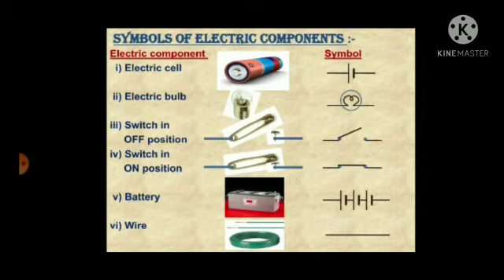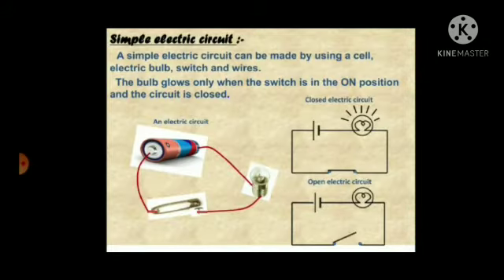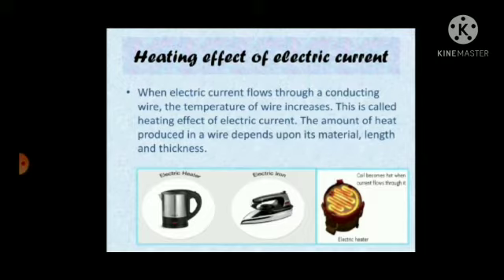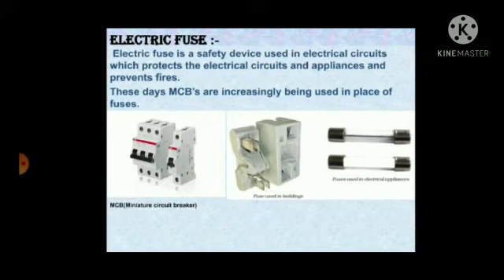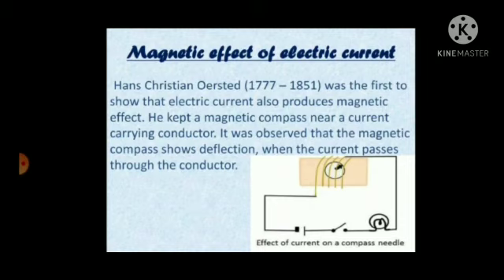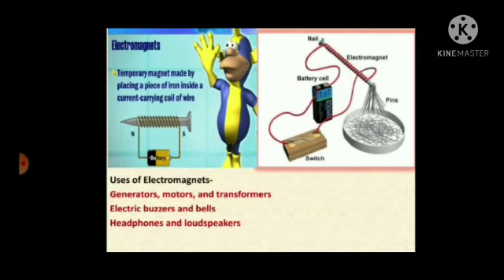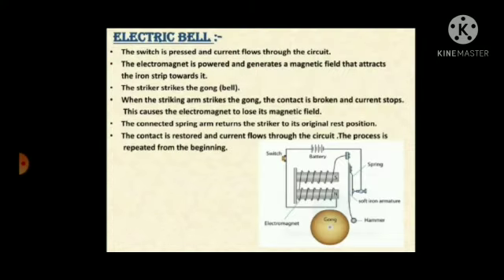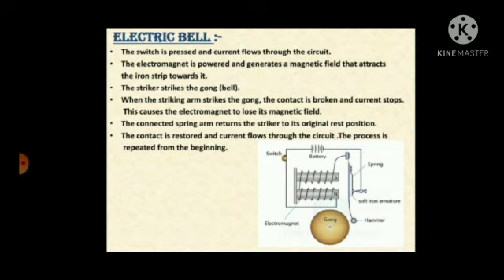Electric current and it's effects Grade 7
Everything about electric current and it's effects. Heating effect and magnetic effect of electric current and the working of electric bell.